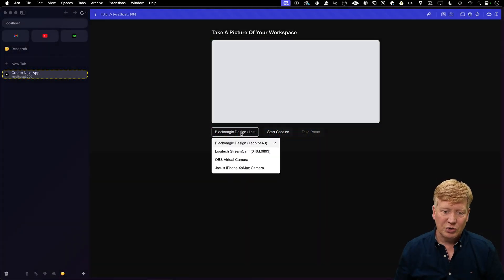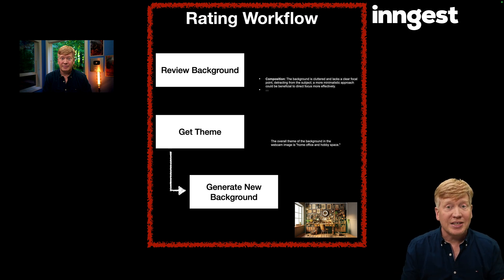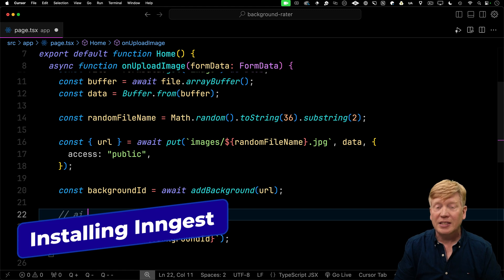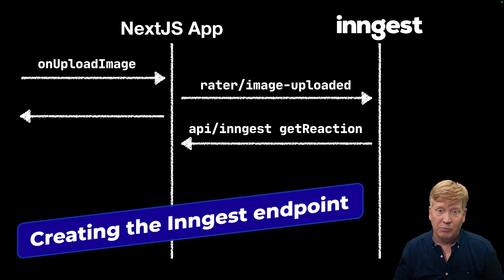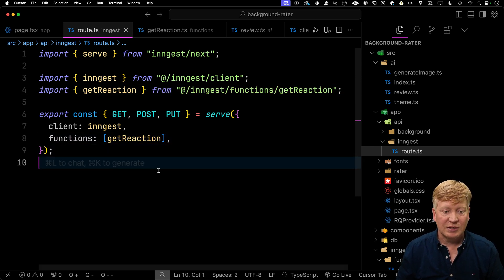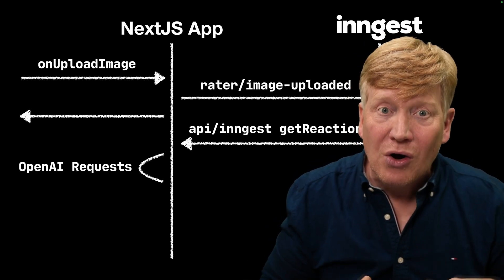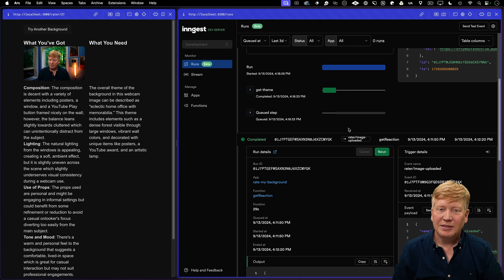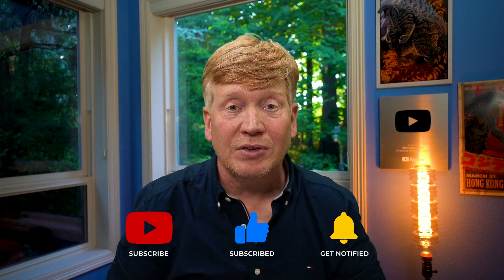Next.js + Inngest: Unlocking Long-Running AI Workflow Automation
Build durable AI workflows in JavaScript or TypeScript to work with your NextJS or React applications quickly and easily using Inngest.

00:00 Introduction
00:37 The Background Rater app
01:37 The AI workflow
03:16 Getting started with the code
04:37 Why not just call AI directly?
05:06 Installing Inngest
06:02 Creating the Inngest client
06:25 Sending your first event
07:09 The NextJS/Inngest event flow
07:50 Creating the Inngest endpoint
08:34 Adding your first function
10:59 Connecting the function
11:39 Systems architecture
12:50 Adding another AI call
13:41 There is no magic here
14:48 Calling Dall-e
16:50 Adding throttling